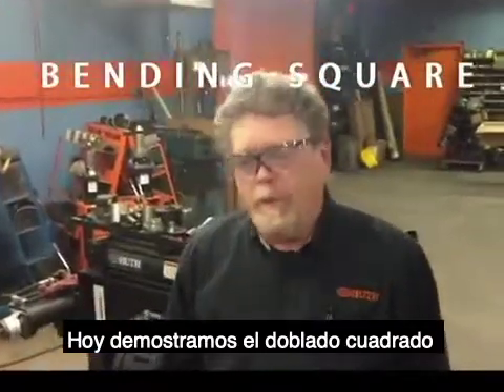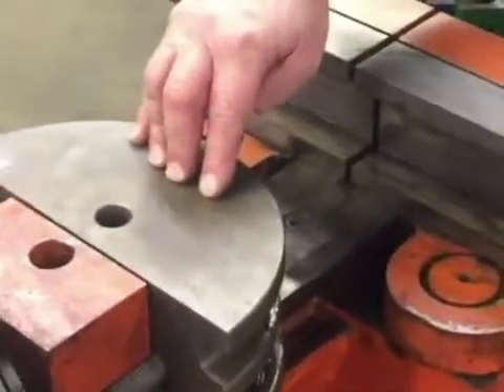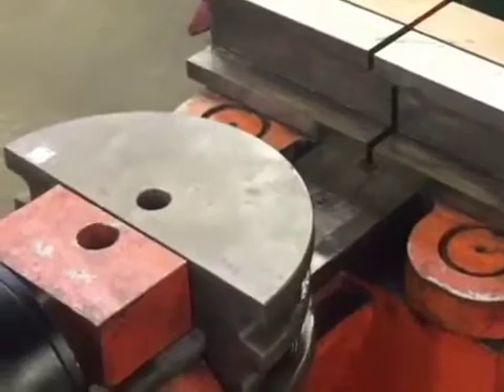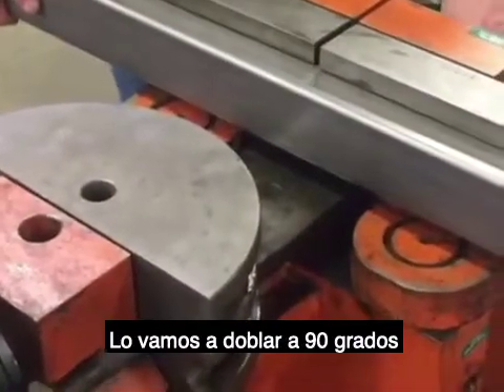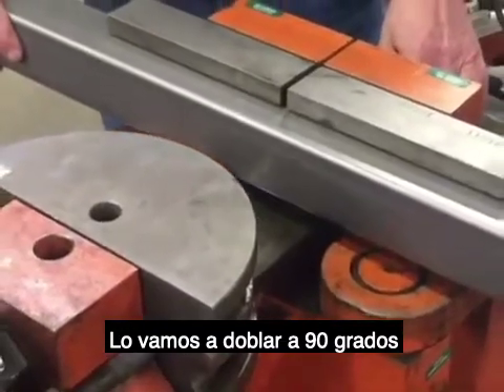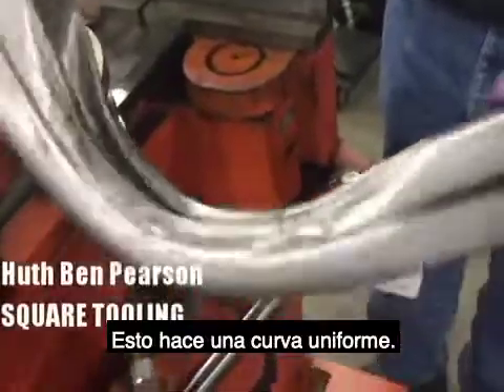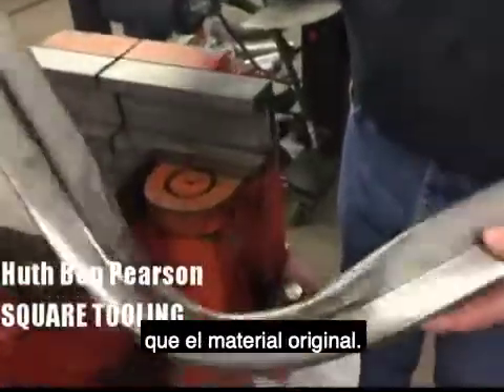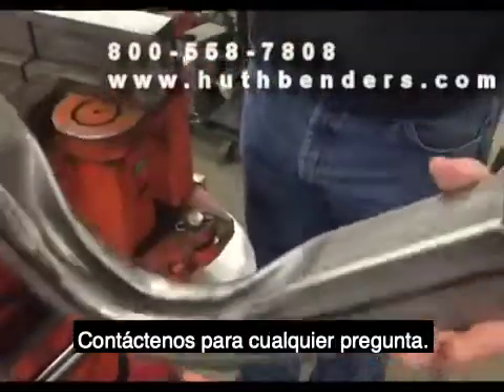Hoy demostramos el doblado cuadrado con matrices de doblado cuadrado Huth Ben Pearson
El molde que tenemos aquí es de 2.5 pulgadas, doblará un tubo de espesor de 2 milimetros. Lo vamos a doblar a 90 grados. Muchos de nuestros clientes utilizan el doblado de este tubo cuadrado de espesor de 2 milimetros para estructuras, cocheras, edificios, productos agrícolas, equipamientos para gimnasios y muchas otras aplicaciones.